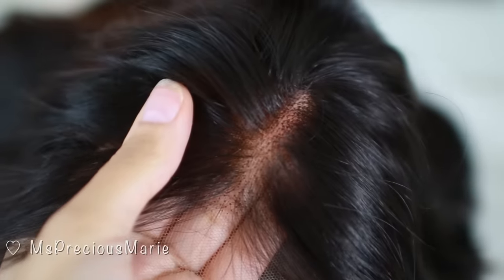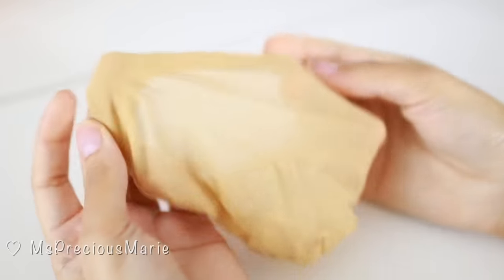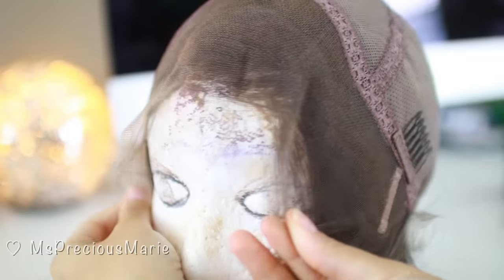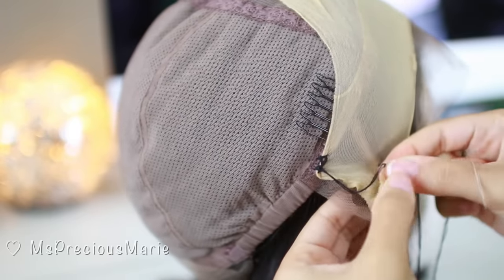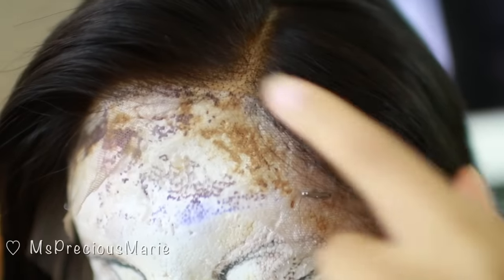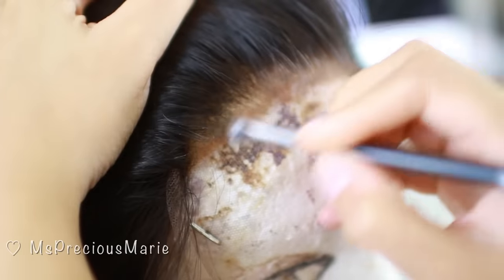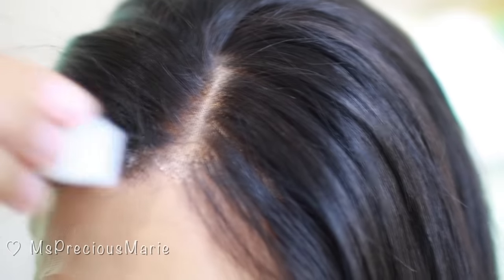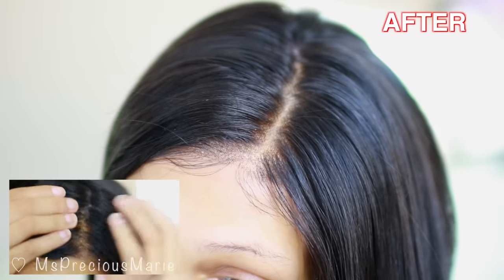How To "HIDE LACE" & Wig Cap Lace Wigs! -Fake Scalp Method ( ORIGINAL CREATOR)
(ORIGINAL VIDEO)Today's tutorial will show my stocking cap method how to hide the lace/grids on your lace wigs to give a more natural "scalp like" realistic parting.  See below for more helpful hair "How To" Videos.

(Side Note: Apply this gel directly to the cap and not the lace to avoid mess.)

✎ General Questions/Concerns (NO SPAM PLEASE)